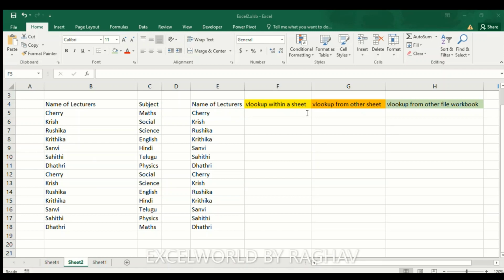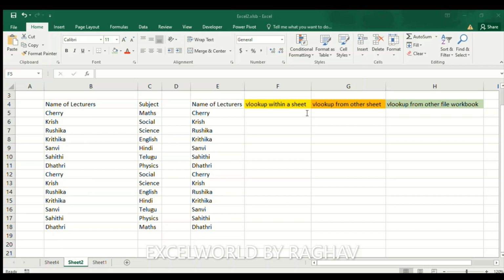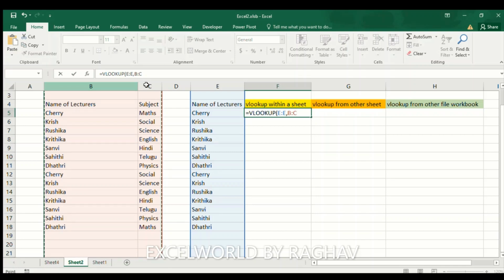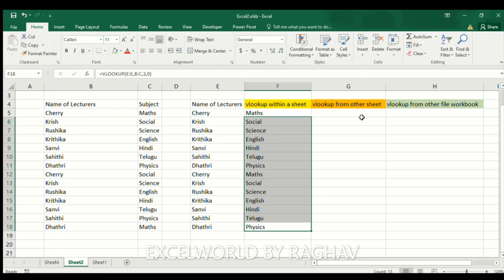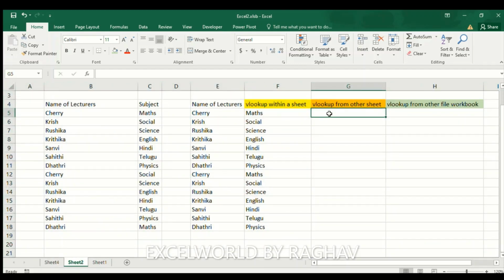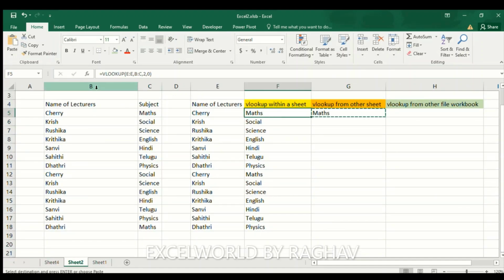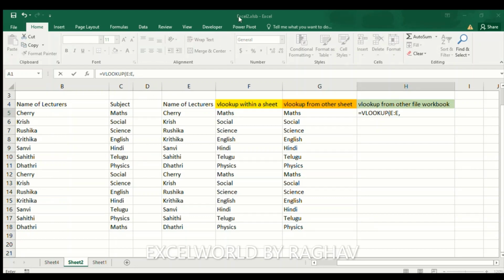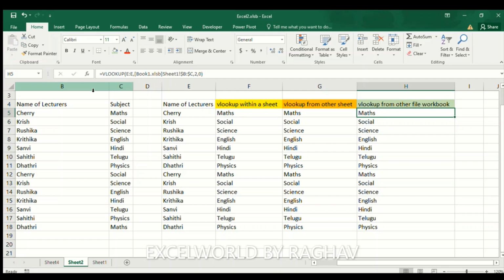VLOOKUP FUNCTION IN EXCEL Sheet